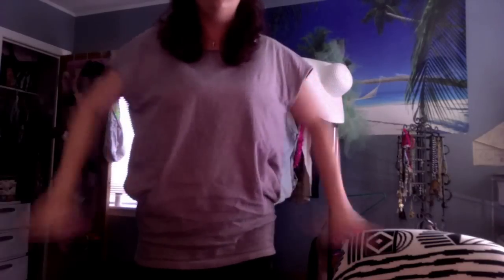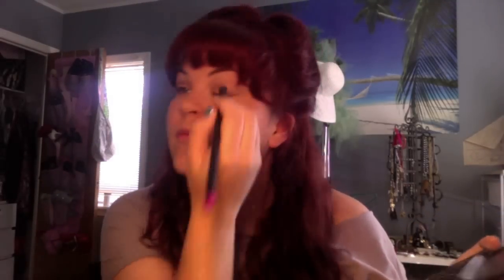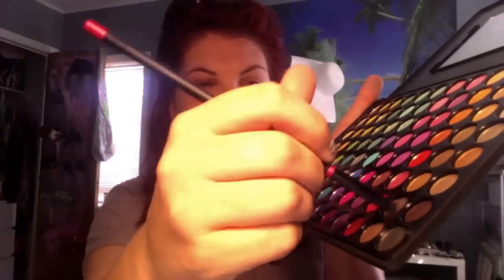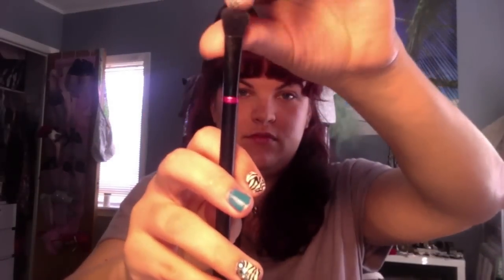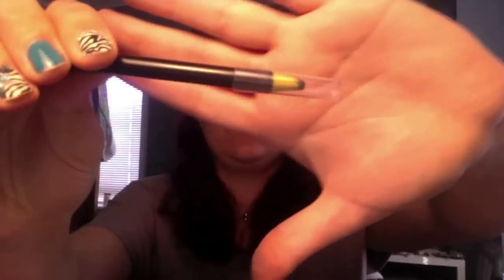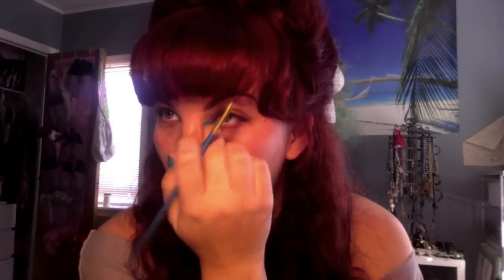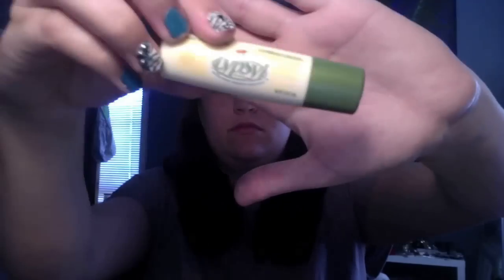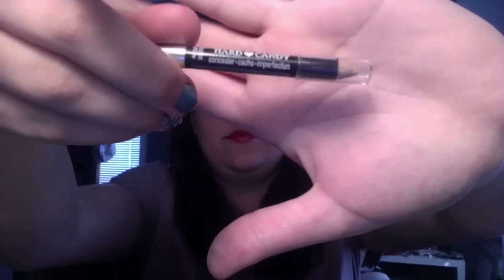Retro Pinup Girl Makeup Tutorial with Lady Von Wilde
Twitter & Instagram: @ladyvonwilde

Hey guys! Here is a sexy, retro pinup look for you. Whether for Halloween or everyday, this look really rocks. Enjoy!

xoxo,

Lady Von Wilde